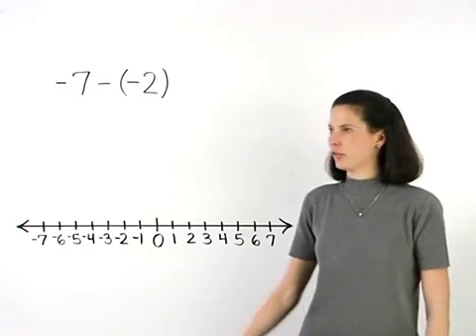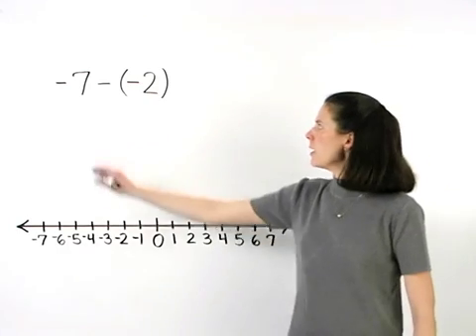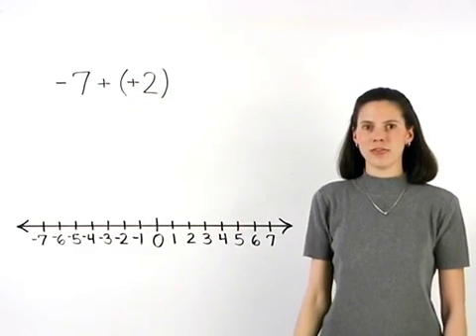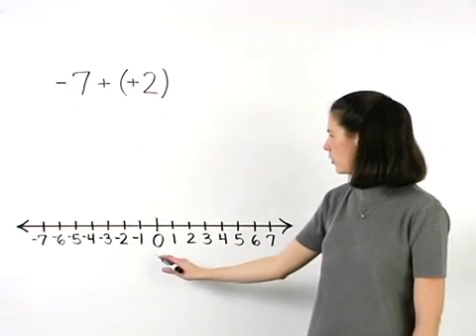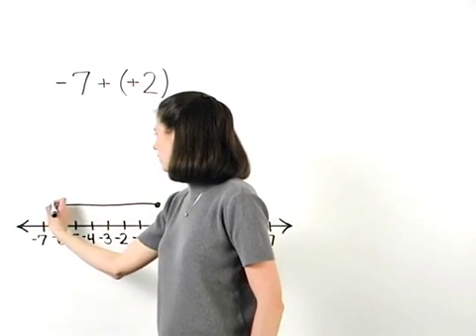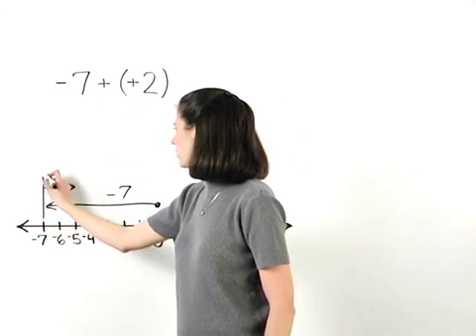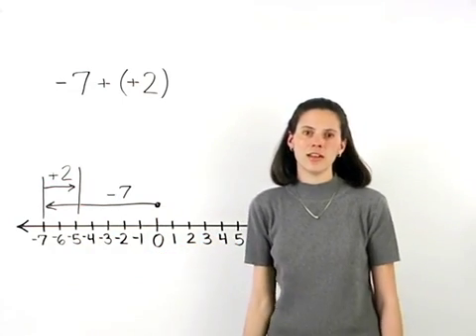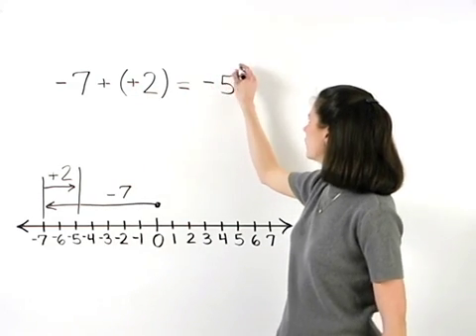Subtracting Integers | MathHelp.com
This lesson covers subtracting integers. Students review the addition and subtraction of integers using a number line, where a positive integer represents a move to the right, and a negative integer represents a move to the left.  Students learn that minus a negative can be thought of as plus a positive.